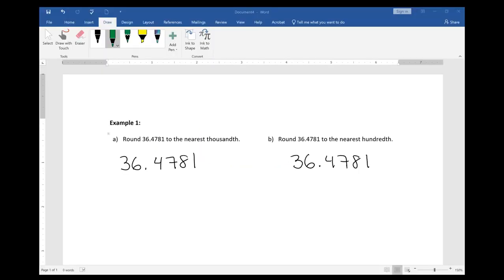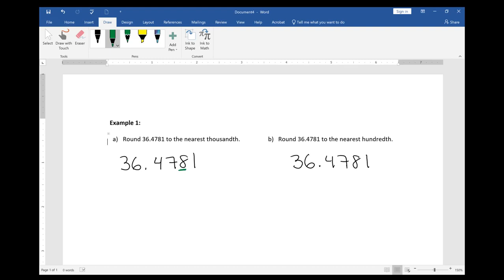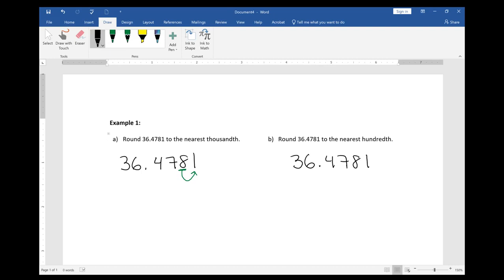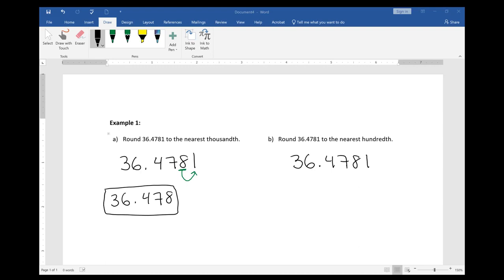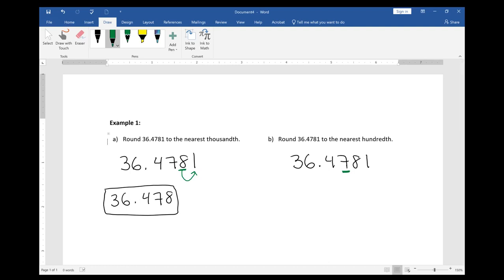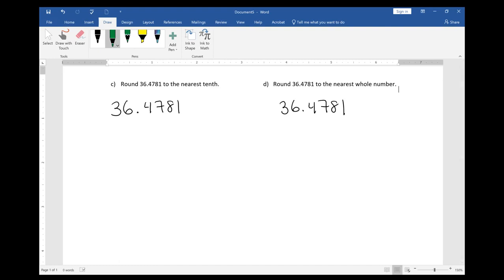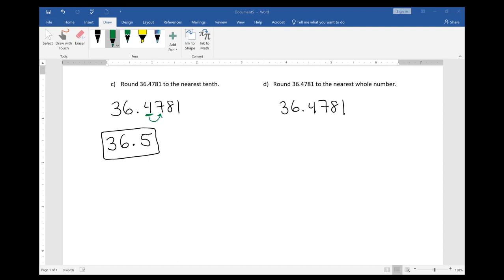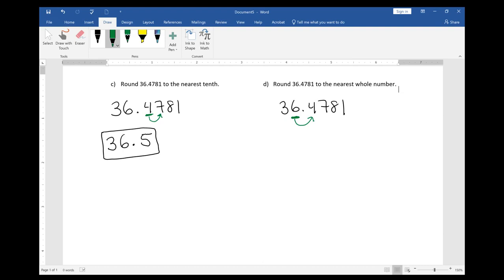NCBM_0302_Unit II_Section 2.7_Part I